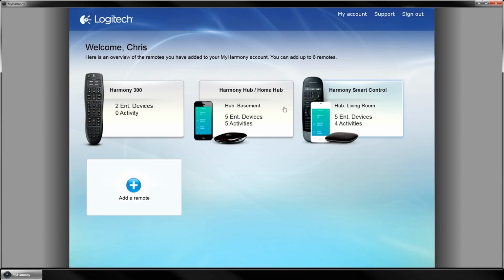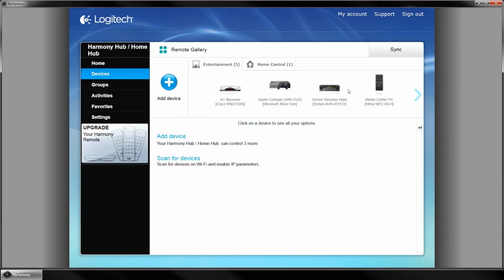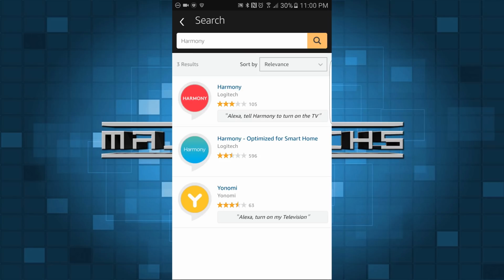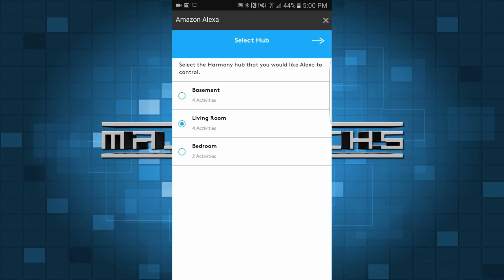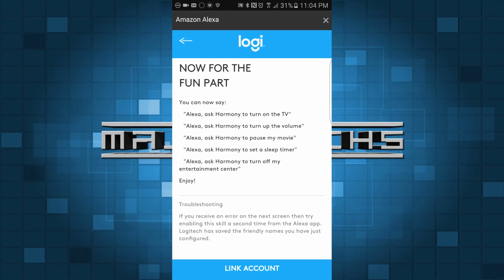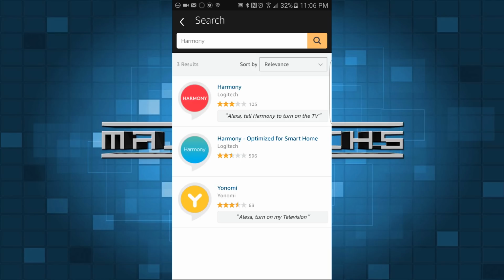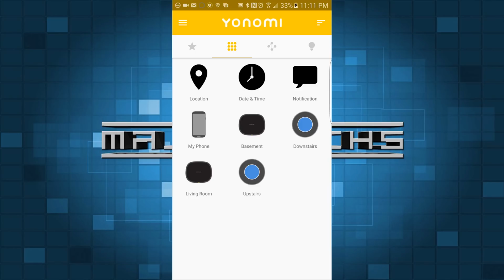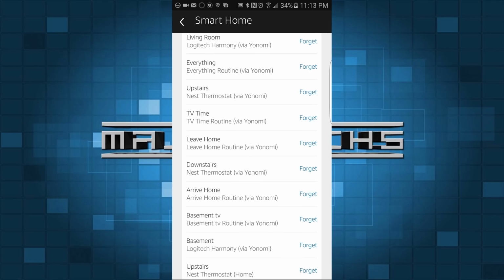How To Control Your TV with Alexa - Logitech Harmony Hub & Echo Integration Guide (Updated 2017)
This is a brief tutorial for controlling your TV, stereo, and other devices using your voice with the Amazon Echo. This requires an Amazon Echo or New Echo Dot, and a Logitech Harmony Hub. This video has a step by step guide for integrating these devices for voice control. It also explains how to allow Alexa to control more than one Harmony Hub.

The Alexa app has recently been updated with a new Harmony skill that allows volume and pause/ff/rwd voice controls. It's a little tricky to use but not too difficult once you understand how it works but this overview will help.

Panasonic DMC-GH4K
Sigma 18-35mm F/1.8 Lens
Metabones Speed booster
Panasonic 12-60mm Lens
Panasonic Lumix 25mm F/1.7
Sennheiser ME66/K6P
Zoom H4N Recorder
Takstar SGC-598 Microphone
Dolica Tripod
ComboyStudio Tripod Head
Pergear Tripod Head
X Large Flex Skater
LimoStudio Lighting Kit
JBL LSR308 Monitors
Logitech MX Master Mouse